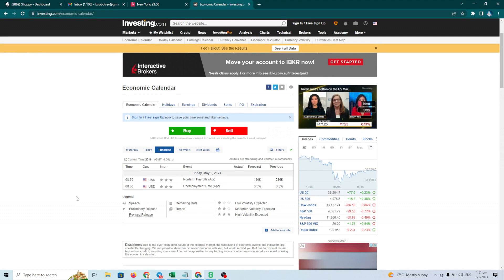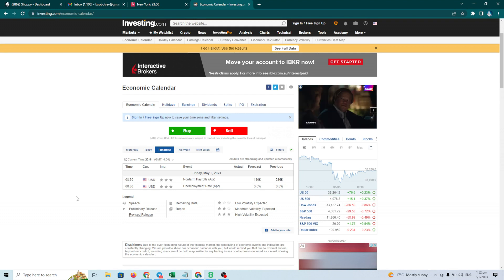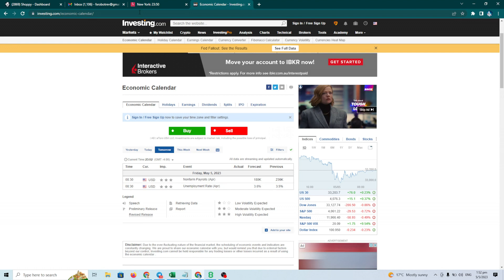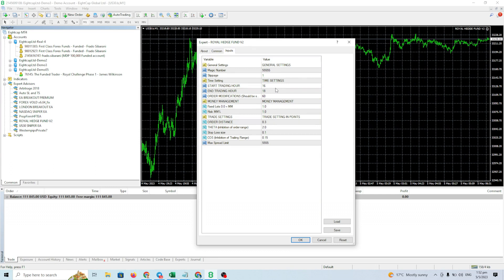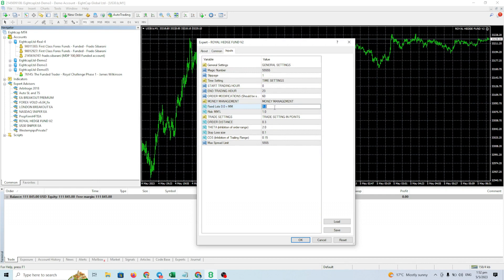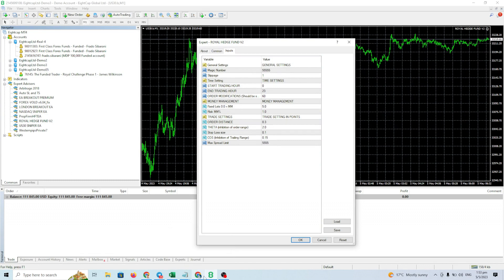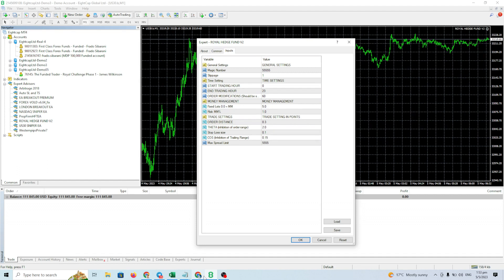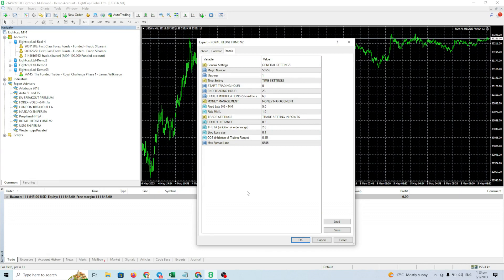HOW TO RUN ROYAL HEDGE FUND V2 FOR NFP ( BIG NEWS EVENT) TO PASS THE CHALLENGE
Royal Hedge Fund v2

This EA tip and tricks:

Broker/propfirm good for HFT:

1. NSF/ Next Step Funded
2. MDP/ MDP Funding
3. FCFF/ First Class Forex Fund
4. Nova Funding

1. Pair us30, time frame M1 . Default parameter.

2. Run manually at 9:29am NY for 3-5 minutes only. Repeat everyday.

FOR NEWS/BIG NEWS: Run at 8:29am during big news( NFP, CPI, GDP )

This EA need high volatility to perform well.

3. For $100k account, eightcap broker, use 5 lot size. Change accordingly.

CRYPTO CURRENCY:
Bitcoin:
1AN4GzJ6CPEYaBhEjKvVZqAud6PM4P3VMi

Ethereum:
0x747f27a9A222C47F25A89Cea39741de39E120Cc0

USDT(TRC20)
TLbBiC2SUWECssNVDXZF88xAUYi1bRPxJ1

I will send the EA via email.

Best Regards.